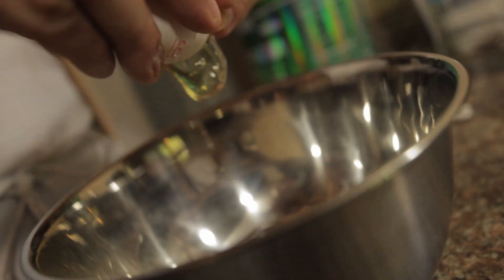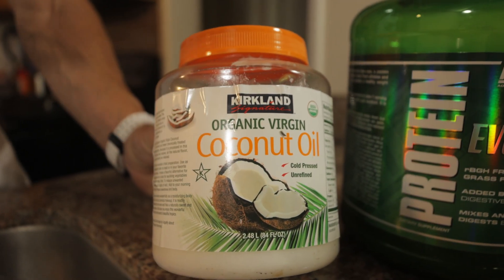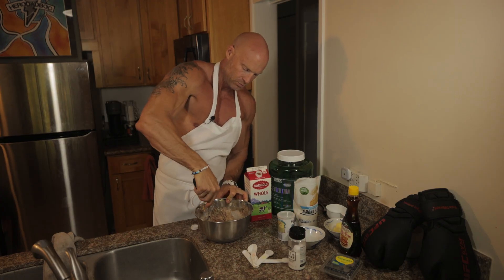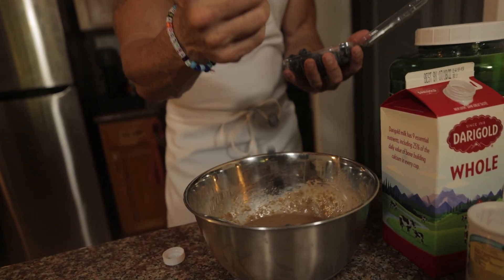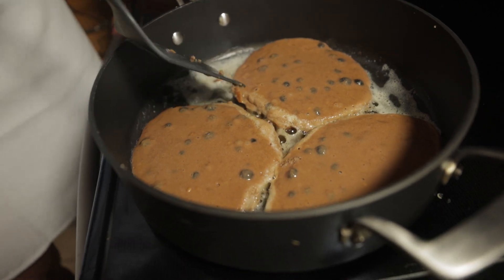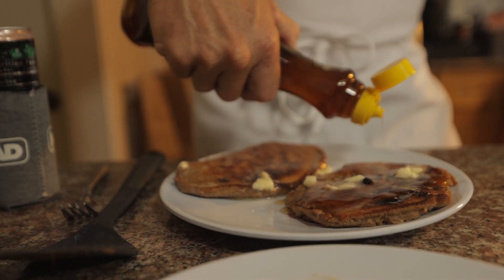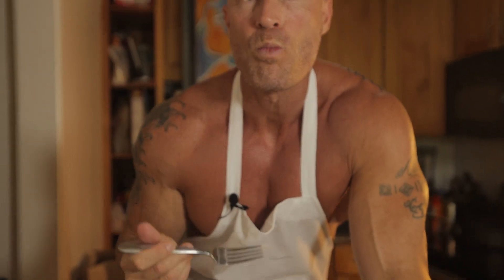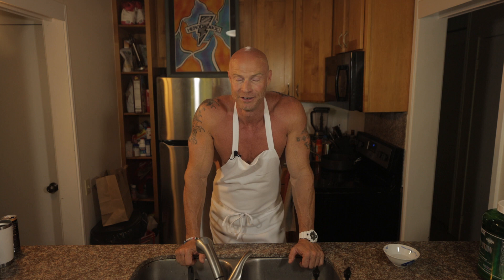PROTIEN BLUEBERRY PANCAKES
HERODADBOD'S Michael Chrysler shows how to make blueberry protein pancakes!

Ingredients:
2 Scoops Whey Isolate Protein
1.5 cups whole milk
1/2 tsp baking powder
2 large eggs
handful of blueberries
1 cup almond flour
dash of seasalt
sugar free heavy whipped cream

Follow for daily content on IG @HERODADBOD

FILM/EDIT STRATACOUS MEDIA